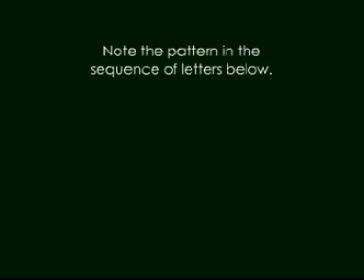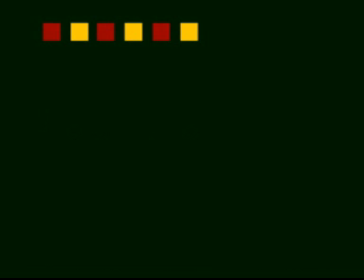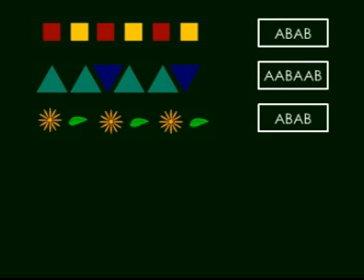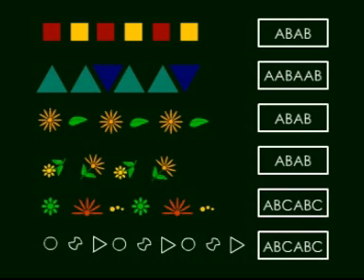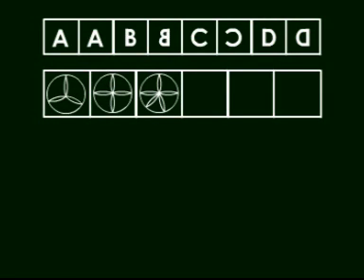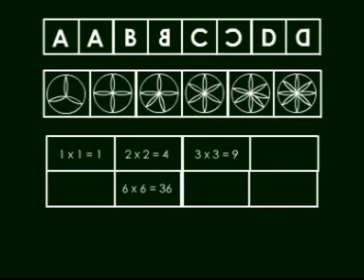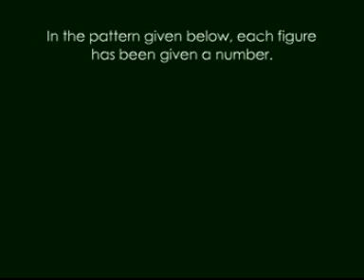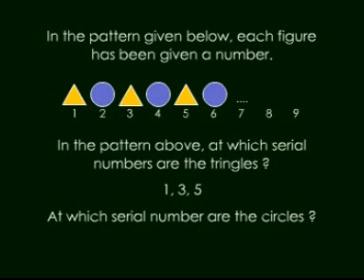8 Part 2 Patterns std ;3rd. subject :math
8 part  2 patterns std: 3rd .subject :math